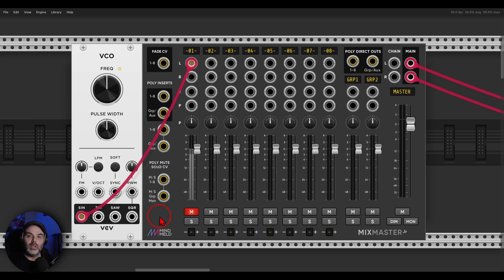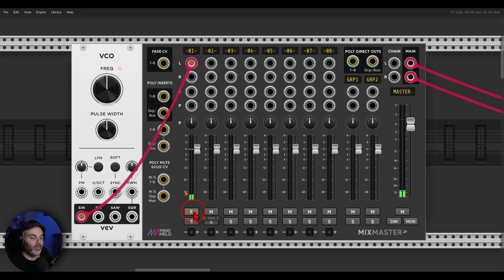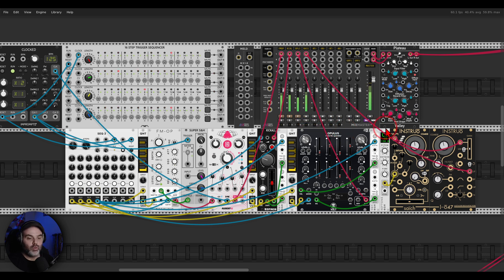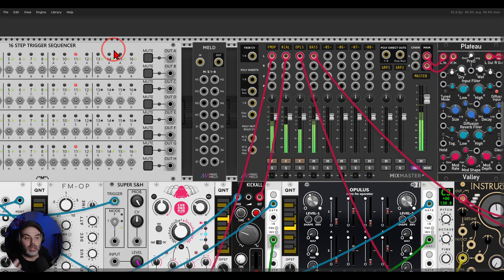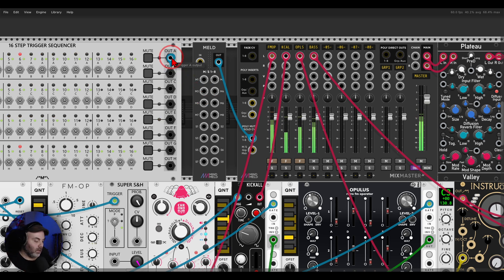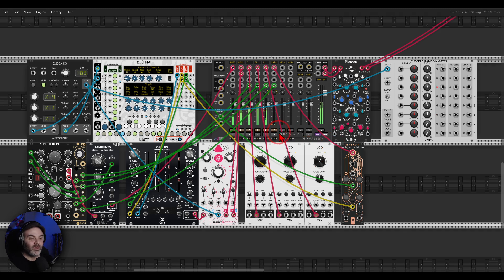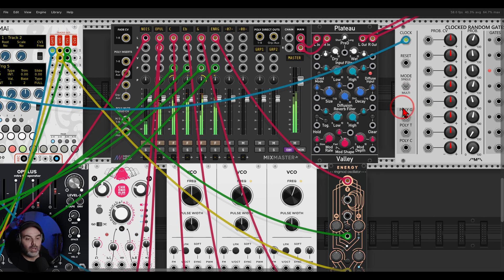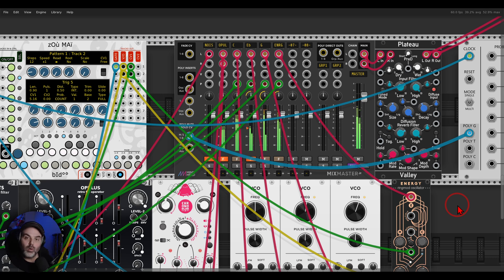Creative fading \ Quick Tip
Here are my computers' specs:
  8 Logical Processor(s), 32Gb RAM, NVIDIA GeForce GTX 1070